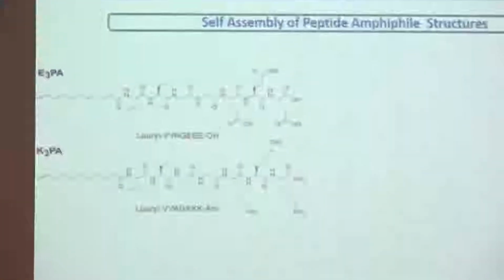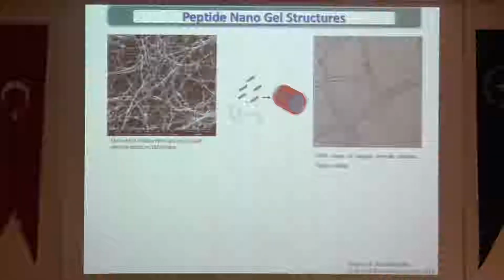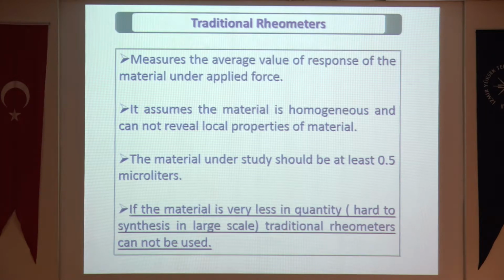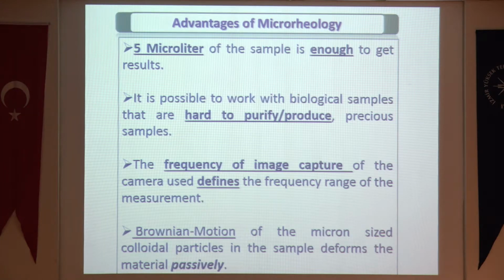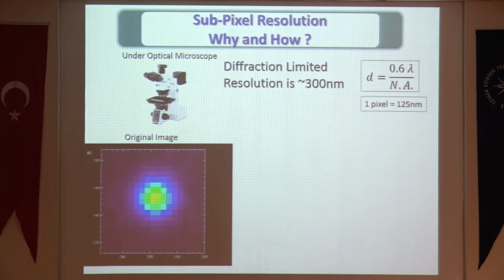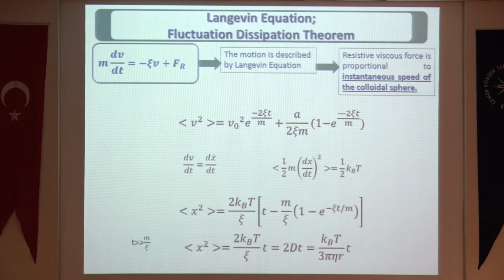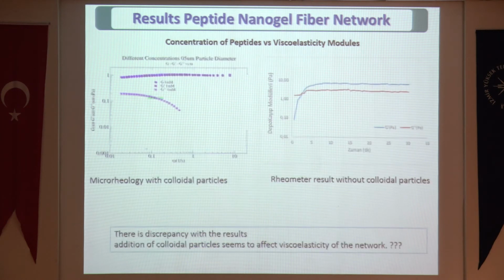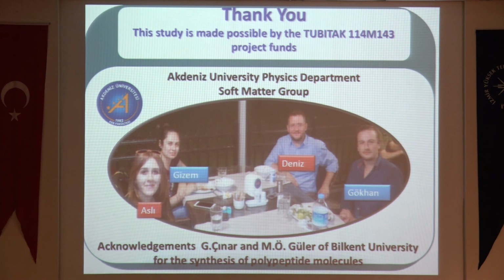3 Deniz Kaya-From Brownian Motion to Measuring Viscoelasticity A Study on the Elasticity of PolyPep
24. İstatistiksel Fizik Günleri (İFG 24)
29 Haziran – 1 Temmuz 2017
İzmir Yüksek Teknoloji Enstitüsü